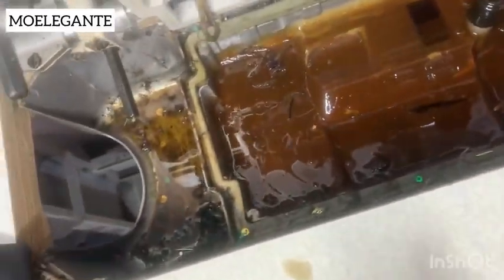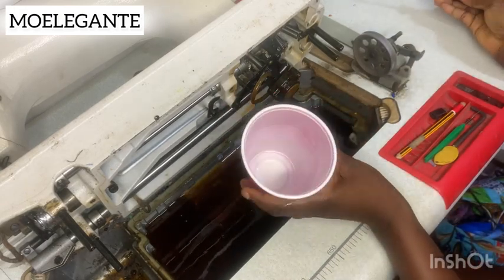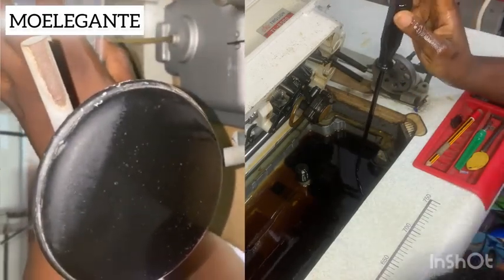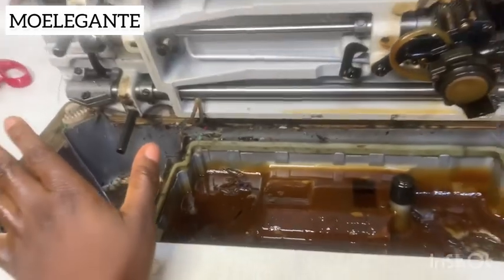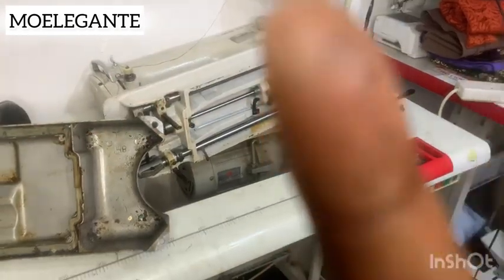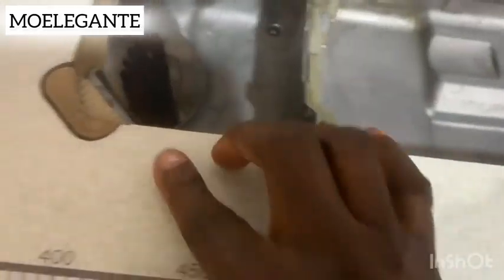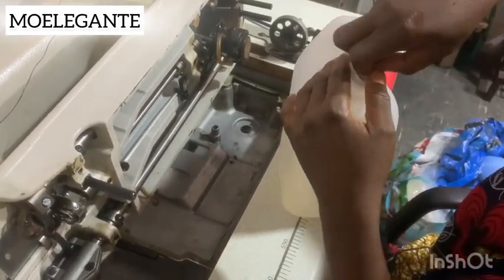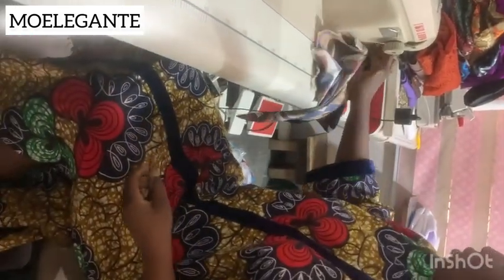Watch how to clean and change your industrial sewing machine oil. ( I changed mine after 3 years😫)